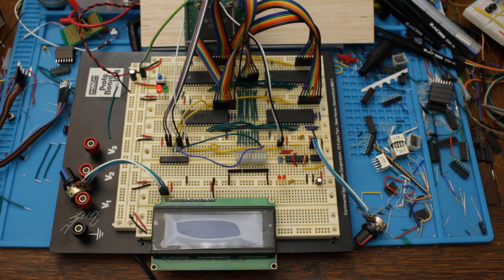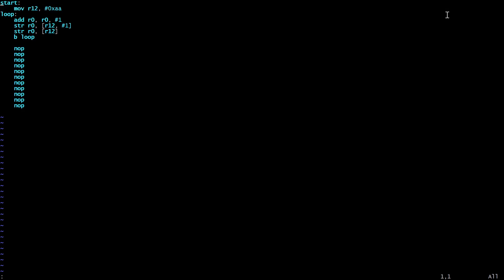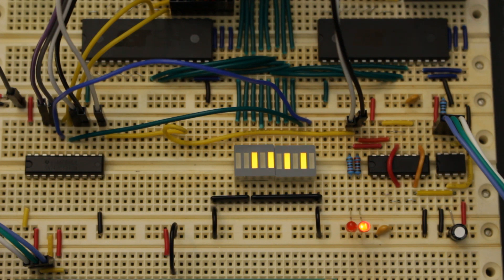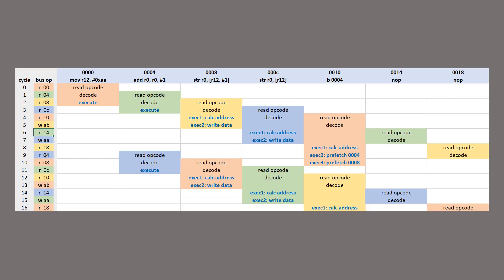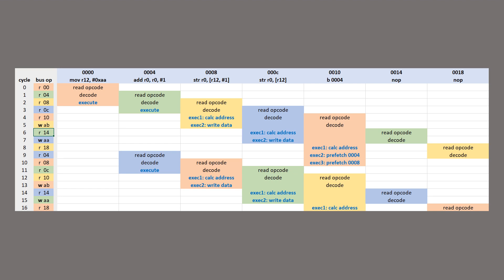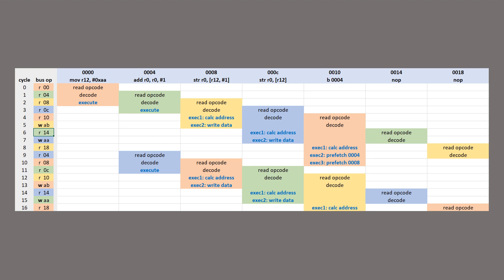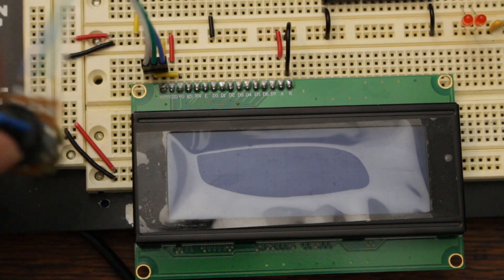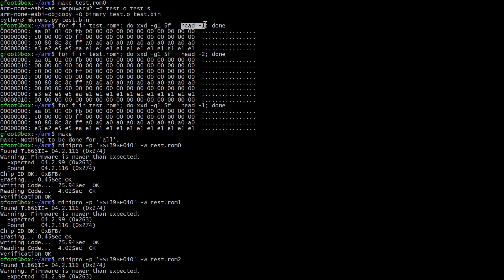Homebrew ARM2 #5: Instruction pipeline and bus analysis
On the way to attaching an LCD and other read/write peripherals, I wanted to check that I fully understood how the bus worked, and I got sidetracked looking into the instruction pipelining, to better understand the activity I was seeing on the bus.